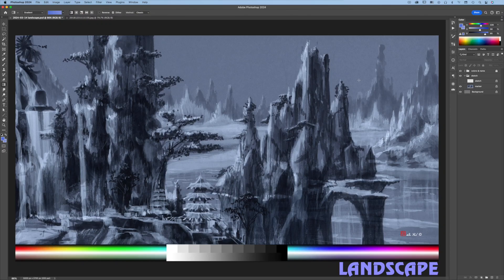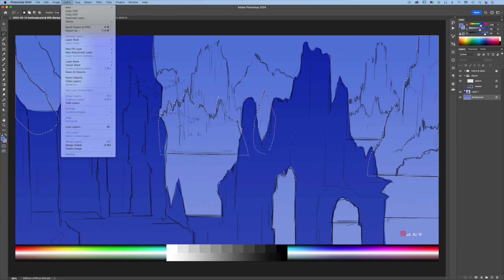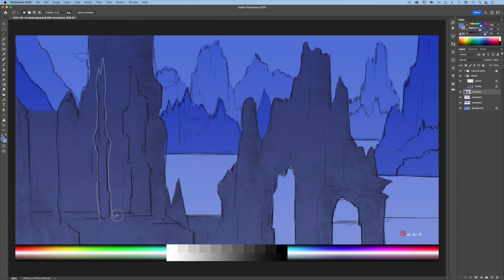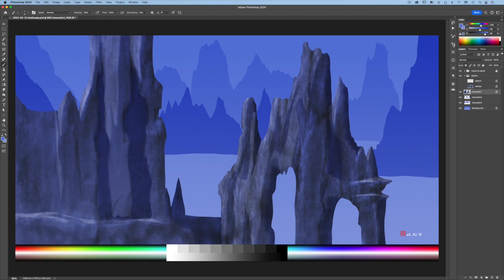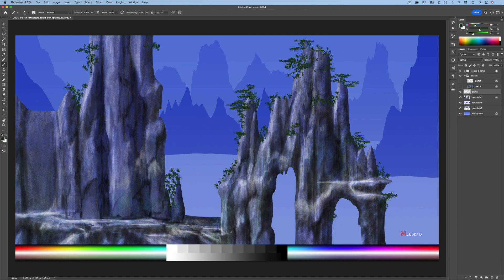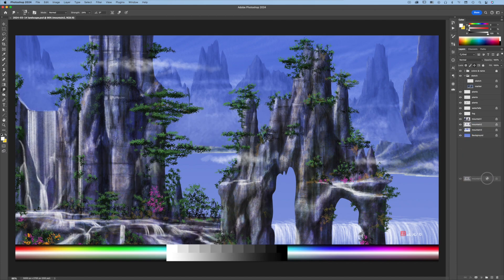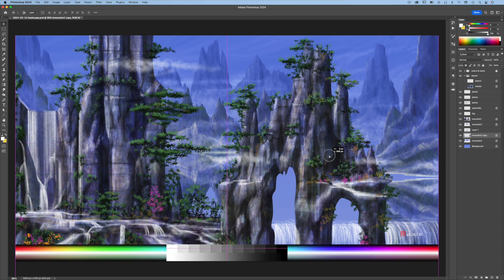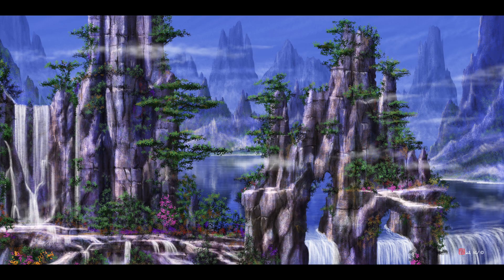LANDSCAPE - PHOTOSHOP TECHNIQUE OVERVIEW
0:00 - Sketch
0:21 - Gradient Background
0:55 - Setup Mountain Layers
2:57 - Reference Photos
3:06 - Shadow Rock Textures
4:58 - Bright Rock Textures
5:53 - Add Colors & Details
6:55 - Plants
7:44 - Add Details
8:12 - Waterfalls
8:31 - Midground & Background Mountains
9:07 - Water Reflections
11:54 - Final Details
12:16 - Adjust Colors

WACOM CINTIQ PRO 27: Using a large pen display eliminates zooming in and out constantly, saving a lot of time! Inside Photoshop Application Frame, this artwork appears 512X256mm (20X10") on screen.

ART SUPPLIES:
406X203mm (16X8") 50% gray matte board
Cool gray markers
Black & white artist pencils
White airbrush paint
#0 brush
¼ inch flat brush

PHOTOSHOP TOOLS:
Brush
Burn
Dodge
Erase
Texture brushes